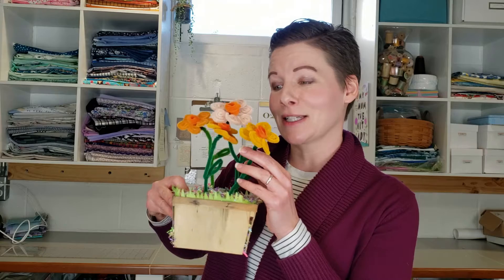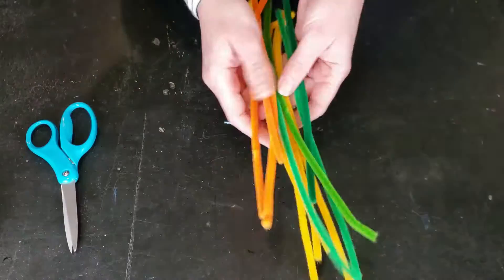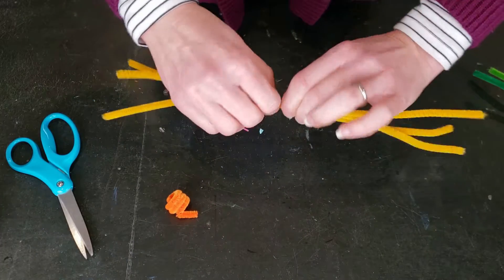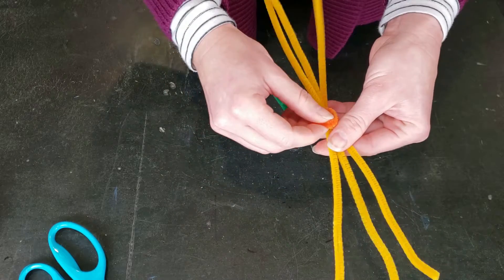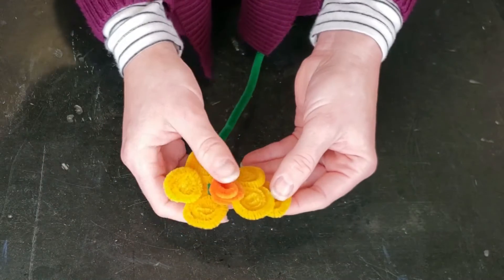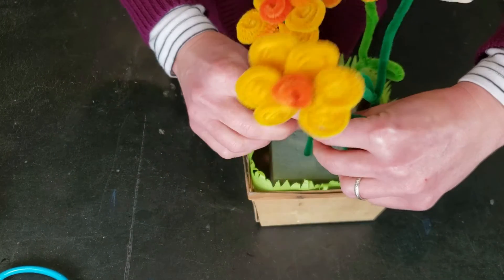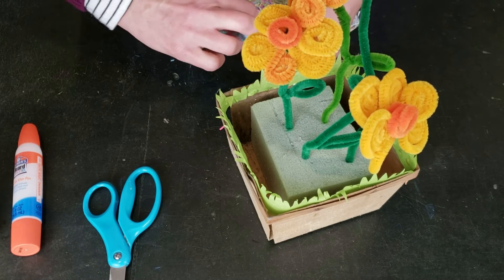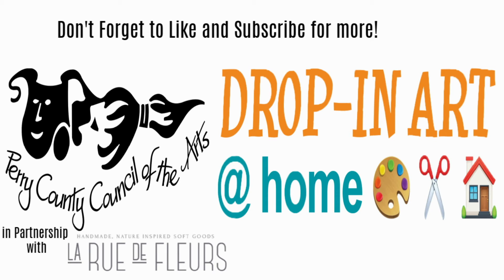Drop-In Art @ Home | Pipe Cleaner Daffodil Basket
Supplies:
Orange, green and yellow pipe cleaners
Scissors
Green shredded paper
Craft or hot glue
Sequins (optional)
Berry basket or similar

Directions:
1. Take three yellow pipe cleaners and fold them in half.
2. Join each of the pipe cleaners together in the middle by overlapping and twisting them together.
3. Beginning at the end of each branch of the pipe cleaner, roll the tip toward the center in a flat snail coil. Repeat for all six branches/petals of the daffodil.
4. Fold the orange pipe cleaner in half and overlap and twist into the center of the daffodil petals. Pull both ends of the orange pipe cleaner straight up.
5. Use your fingers to coil the orange pipe cleaners into the central spiral of the daffodil by wrapping the pipe cleaner around your fingers several times.
6. Take your green pipe cleaner and attach it to the daffodil top by twisting it over the central petal unit several times. Repeat to create a cluster of daffodils.
7. Create a small bend at the bottom of the green stem and adhere with glue to the bottom and sides of the berry basket.
8. Fill the basket in around the daffodil stems with green shredded paper or fake grass.

Set your cute daffodil basket out on the table for a festive pop of spring!